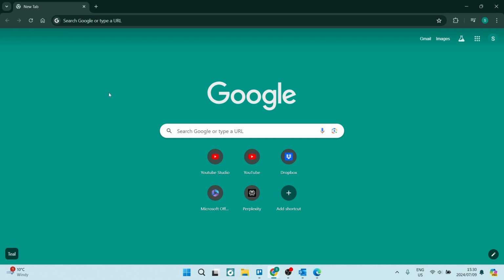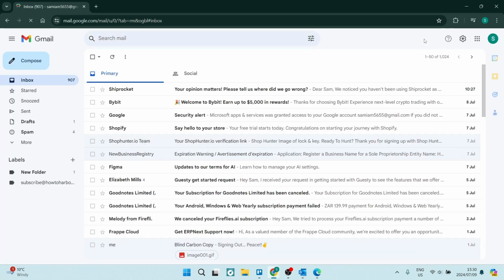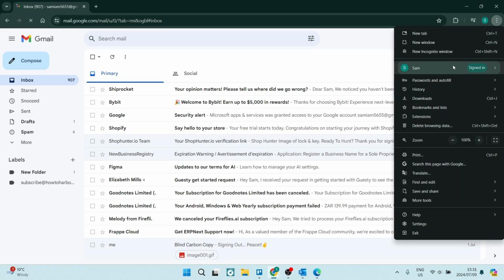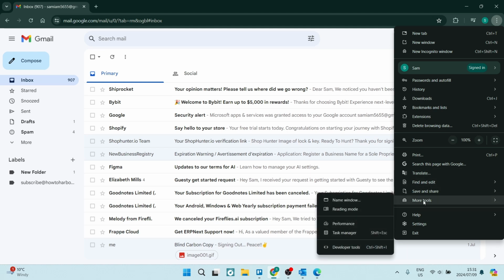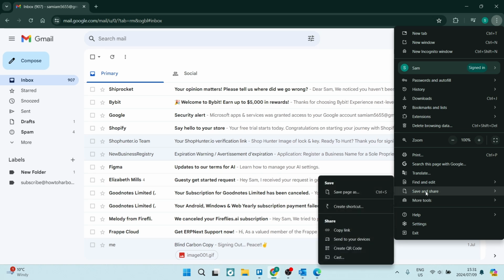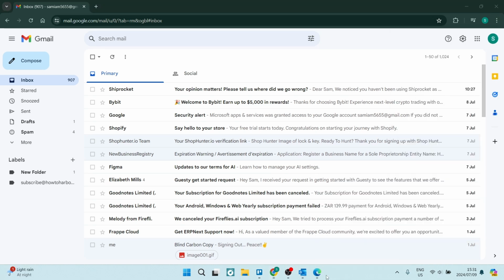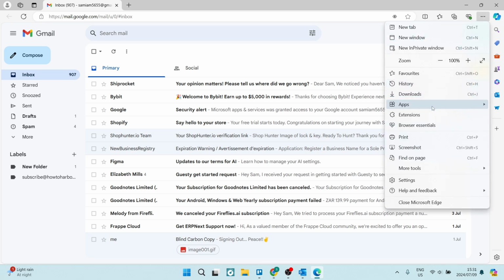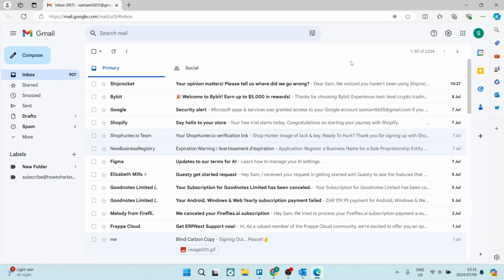How to Install Gmail on Windows 11 | Gmail Tips and Tricks 2026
In this video "How to Install Gmail on Windows 11 | Gmail Tips and Tricks", you'll learn how to set up and use the Gmail app on your Windows 11 computer. We'll guide you through the step-by-step process of downloading the Gmail app, configuring your account settings, and customizing the app to suit your preferences. You'll also discover helpful Gmail features and tricks, such as managing multiple email accounts, using keyboard shortcuts, and organizing your inbox. Whether you're new to Gmail or looking to optimize your email workflow, this tutorial will help you get the most out of using the Gmail app on your Windows 11 device.

Timestamps

Intro – 00:00 – 00:09
Installing Gmail on Windows 11 – 00:10 – 01:18